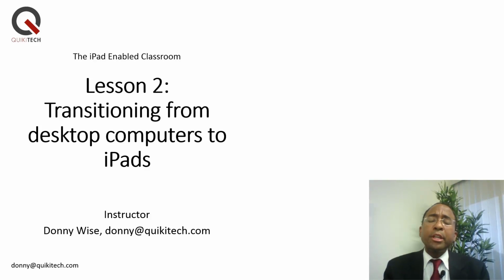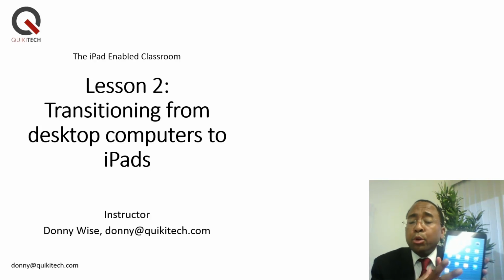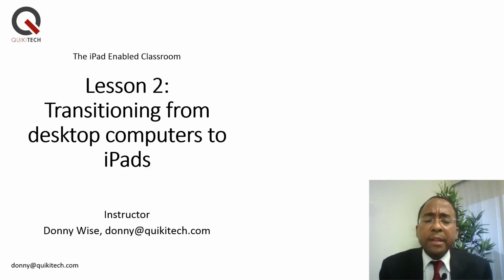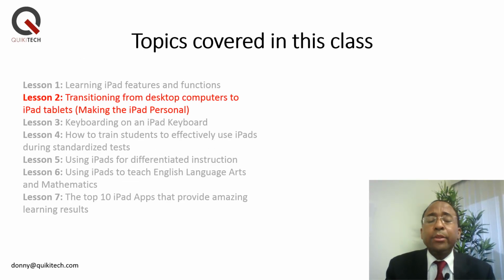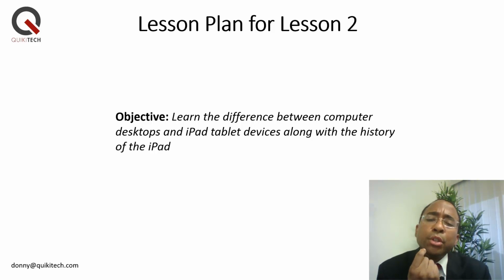iPad: Lesson 2